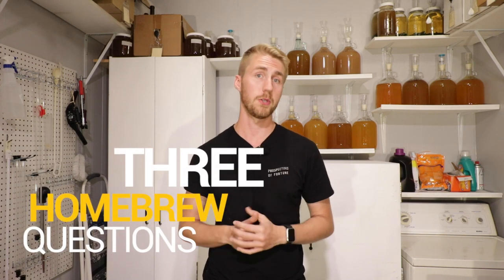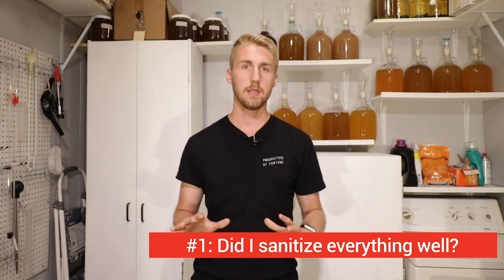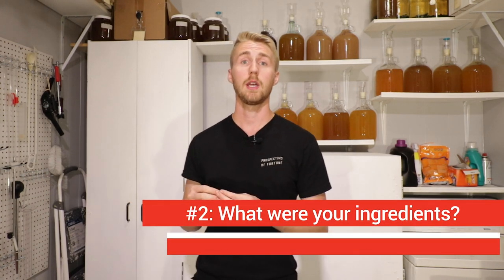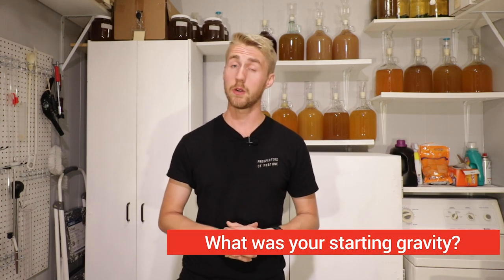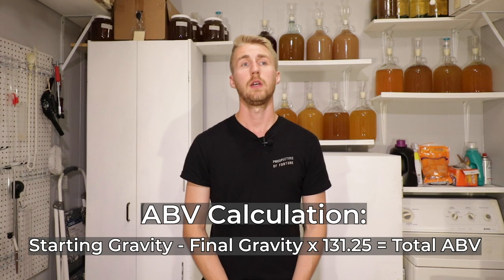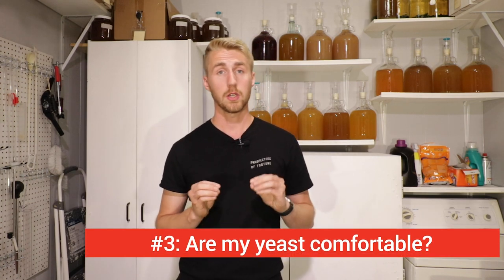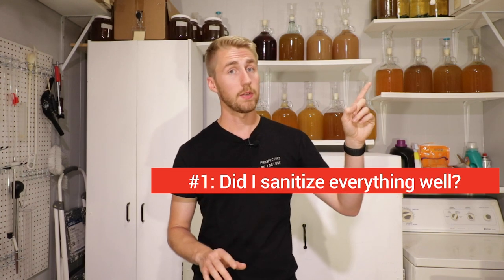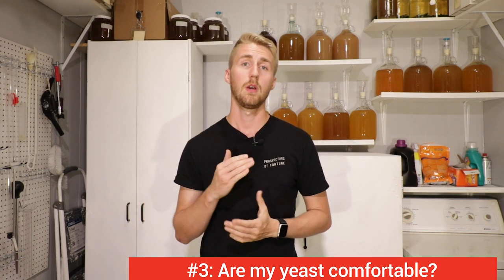The 3 Must Know Homebrew Questions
The 3 Most Important Brewing Questions, In this video I'm going to talk about the 3 most important brewing questions you have to be able to answer to be a consistent brewer. First of all, I use mead as an example for a lot of this video but these rules and questions go for all brewing in general! Can you make a good brew without thinking about these questions at all? Of course! However, our goal is to be able to recreate the great things that we make. These questions also help you be able to ask the right questions when you run into brewing issues (like we all do!).

Question #1: Did I sanitize everything well?
Question #2: What were my ingredients and starting gravity?
Question #3: Are my yeast comfortable?